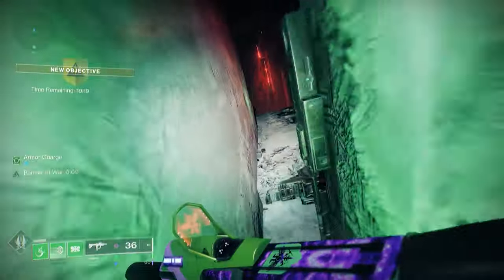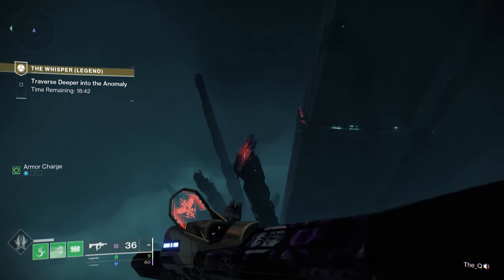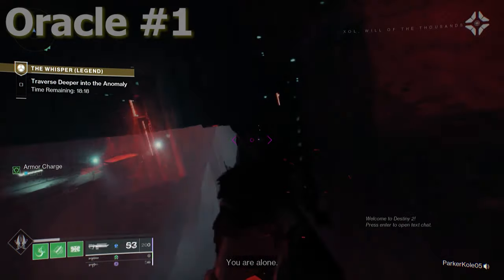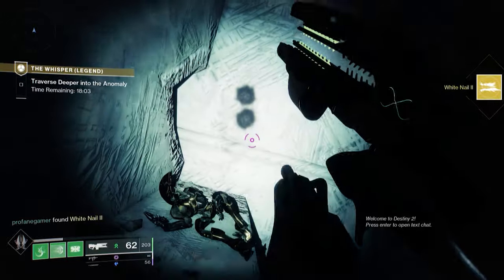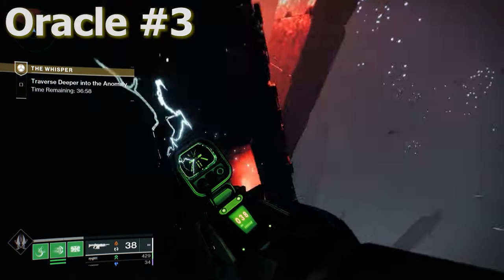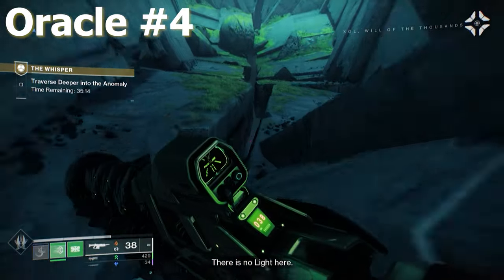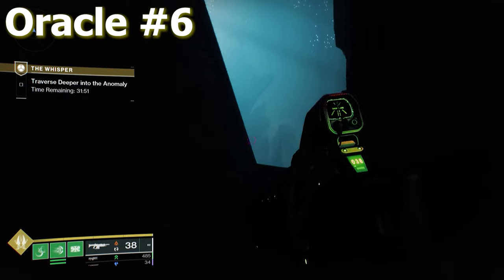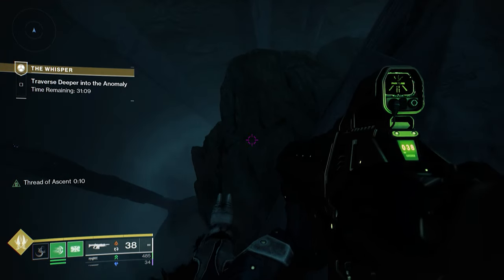How To Unlock KARVE OF THE WORM Exotic Ship! ALL 7 ORACLE LOCATIONS DISCOVERED! | Destiny 2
The Karve of the Worm is the Newest Exotic Ship available through Into the Light. This New Exotic ship is a replication of Thousand Wings Exotic Ship but is now available for FREE to all Guardians!

In today's video we breakdown how to unlock the Karve of the Worm and we cover all the hidden Oracle Locations in the Whisper Exotic Mission that you'll need to locate over the next 3 weeks to unlock the Karve of the Worm Exotic Ship!

All Hidden Oracle Locations in The Whisper Exotic Mission. How to Complete Oracular Seeker Triumph. Into the Light Seal and Title. The Whisper Exotic Mission Hidden Oracles.

Time Stamps:
00:00:00 - Intro
00:00:30 - Time Gating Explained
00:01:20 - Oracle #1 Location
00:01:40 - Oracle #2 Location
00:02:30 - Oracle #3 Location
00:03:10 - Oracle #4 Location
00:03:45 - Oracle #5 Location
00:04:05 - Oracle #6 Location
00:04:45 - Oracle #7 Location
00:05:10 - Mystery Room
00:05:40 - Closing

🎮 HELPFUL LINKS 🎮

Profanendobscene

Profanendobscene